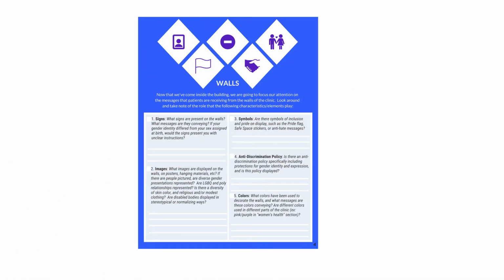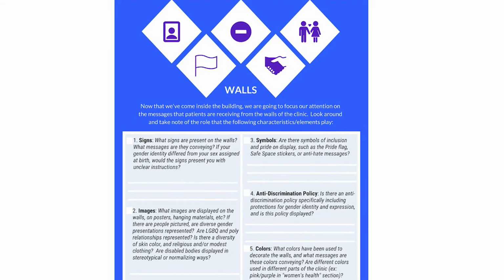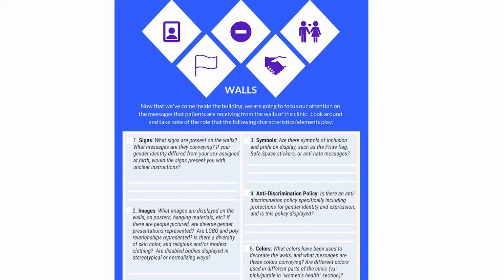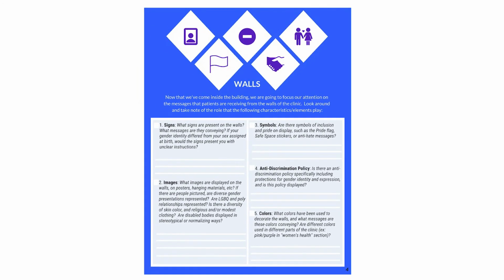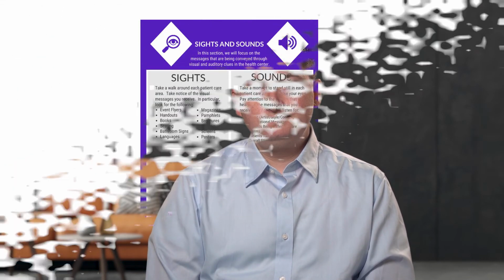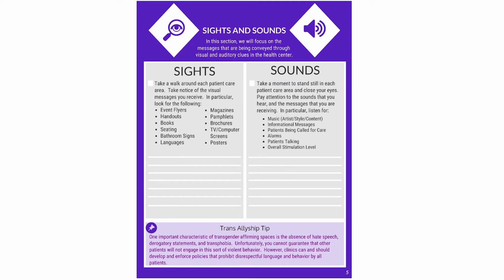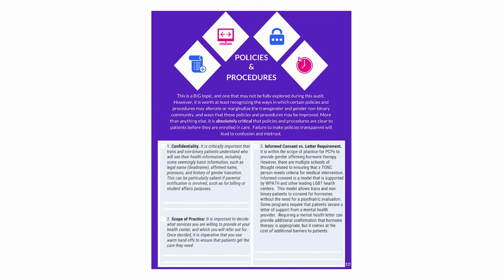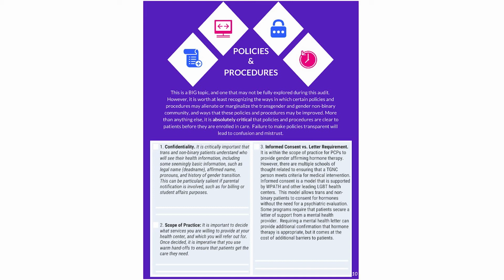Ep 2: Creating a Gender Affirming Experience in the Health Care Setting; Part A: Environmental scan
Join Dr. Erica Bostick and Dr. Kyan Lynch as they discuss the ins and outs of TGNC health in a series of short videos, all saved in 1 convenient YouTube playlist